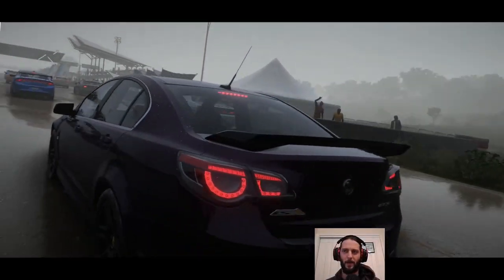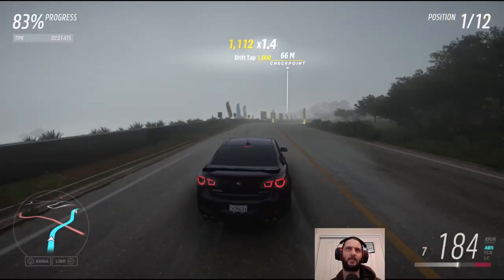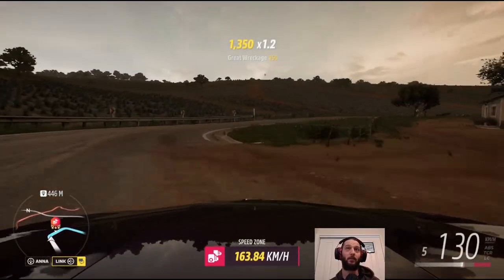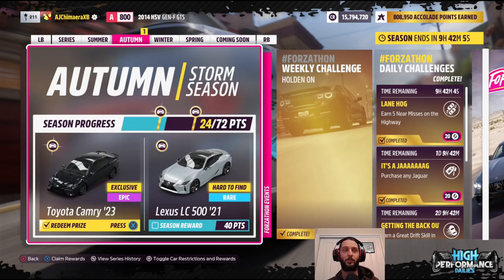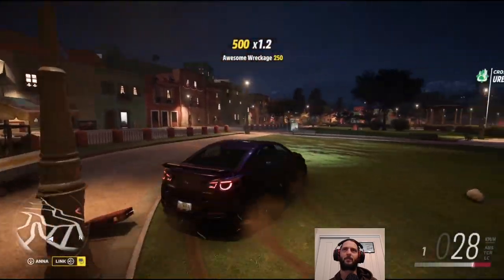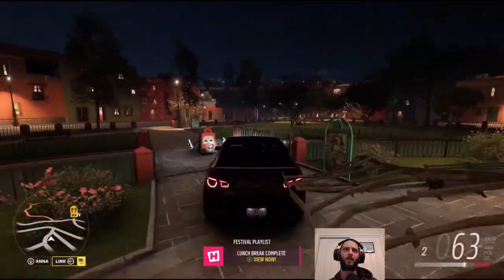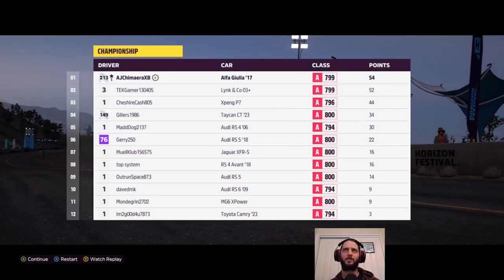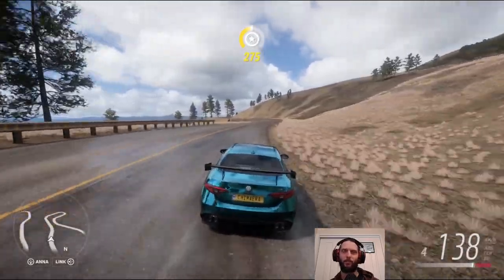Holden Out For A Hero - Forza Horizon 5 High Performance Storm Season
Bringing some thunder from down under with the HSV. Unfortunately it seems cars can only be in one category in the game, as I really would have liked to use the same car again in the Super Saloons race later on, as well as the Modern Muscle PR Challenges.